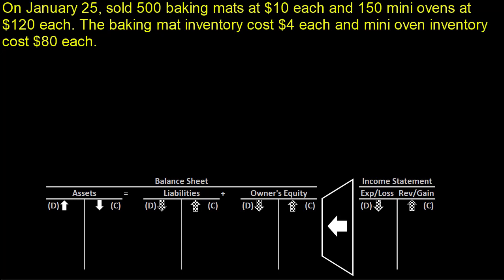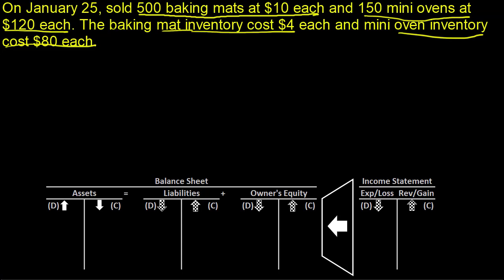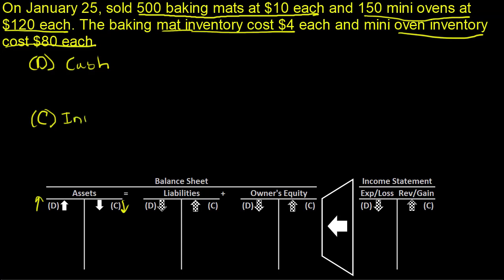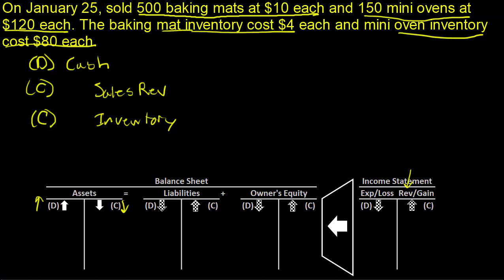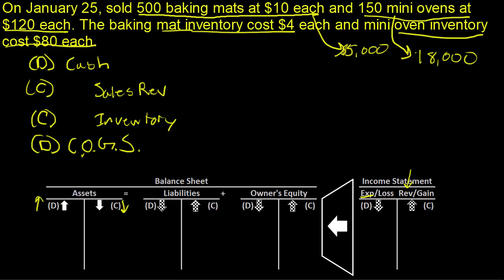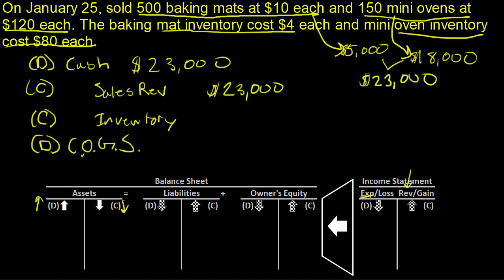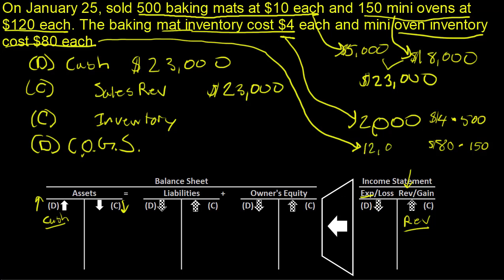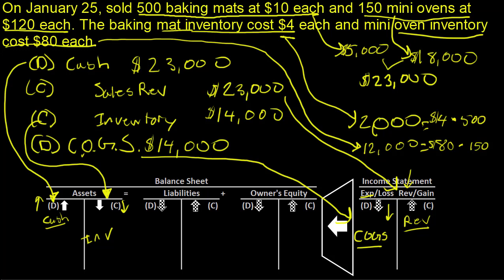Journal Entry: Sales Revenue Inventory Cost of Goods Sold COGS